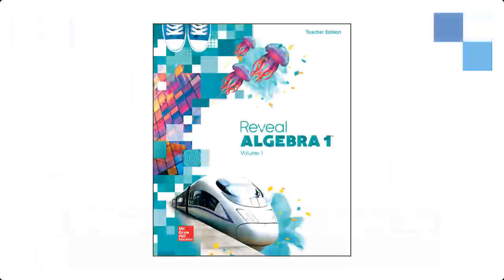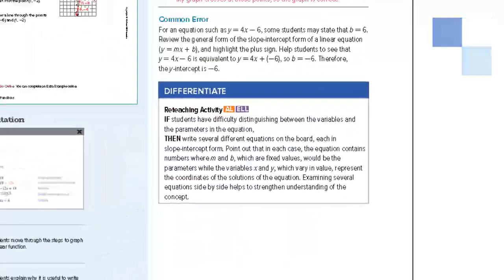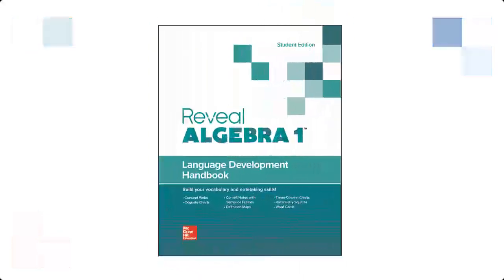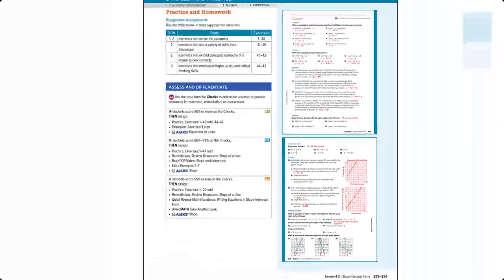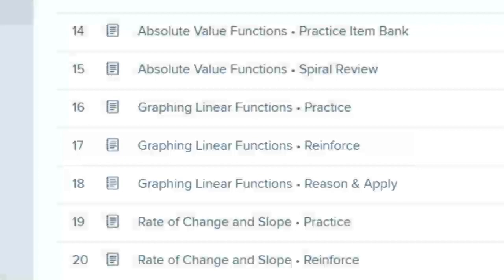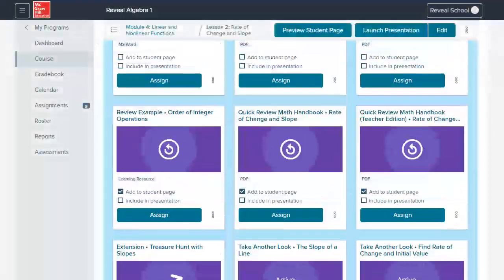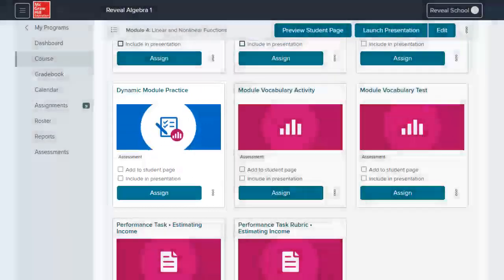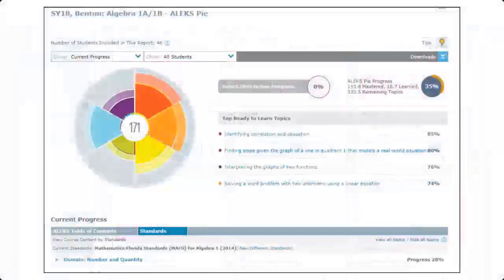Reveal Math Differentiation Resources - Grades 6-12